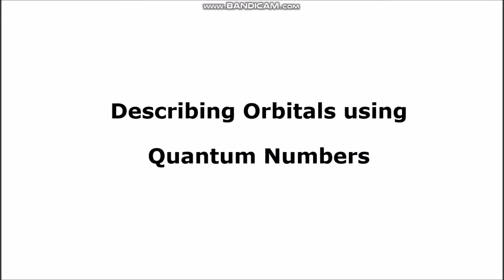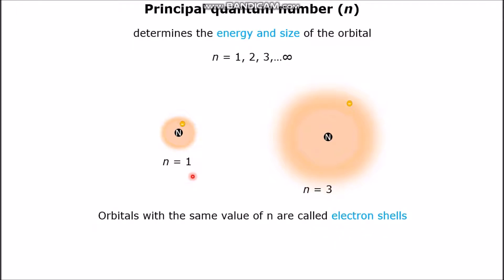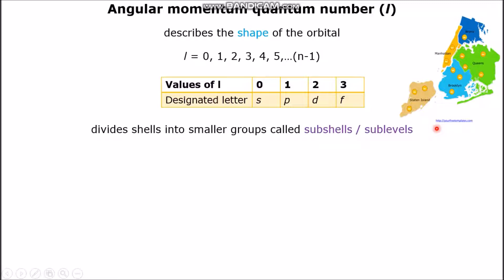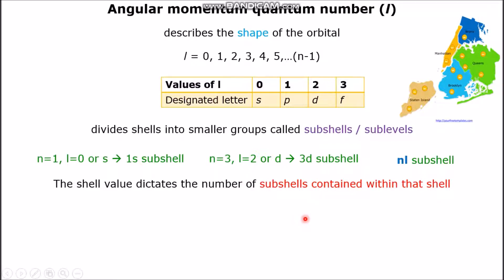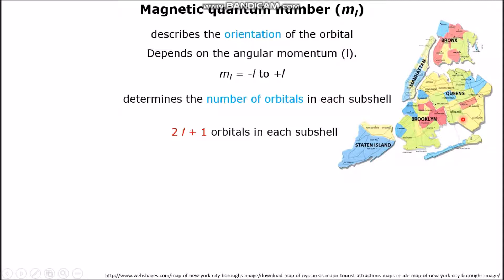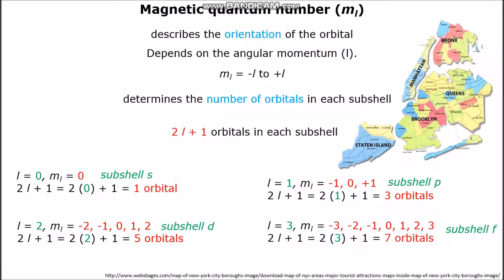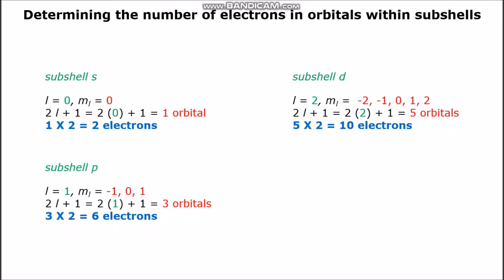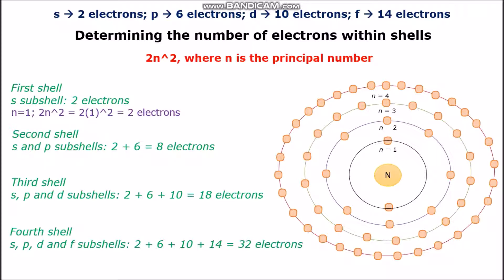The Quantum Numbers to describe Atomic Orbitals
a)  information on the four quantum numbers to describe orbitals:

- principal quantum number
- angular momentum quantum number
- magnetic quantum number
- spin quantum number

b) examples to calculate the number of orbitals in a subshell

c) examples to calculate the number of electrons in an orbital

d) examples to calculate the total number of electrons in a shell

References:

 1) Brown, T. L. . E. A., Brown, T. L., Woodward, P. . C. A., Murphy, C. J., Bursten, B. E., & LeMay, J. H. E. (2009). Chemistry : the central science. - 11th Edition. (11th ed. / ed.) Upper, Saddle, River, Nj: Pearson Prentice Hall.